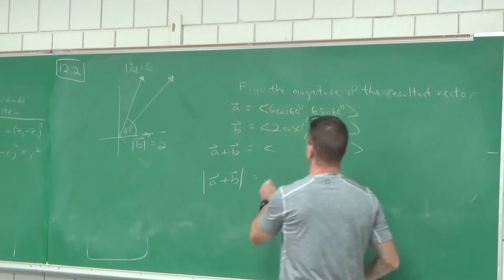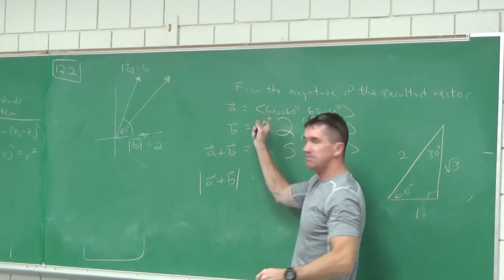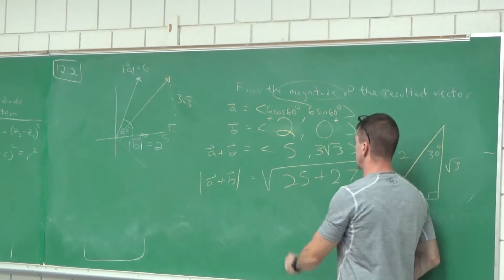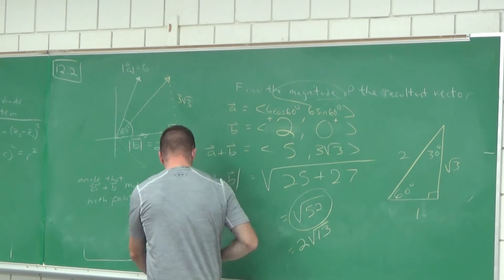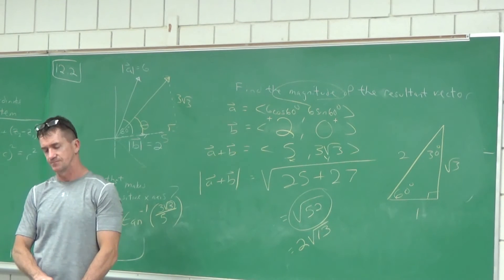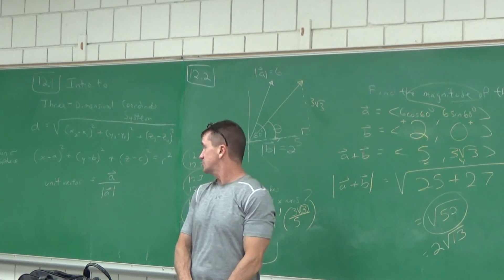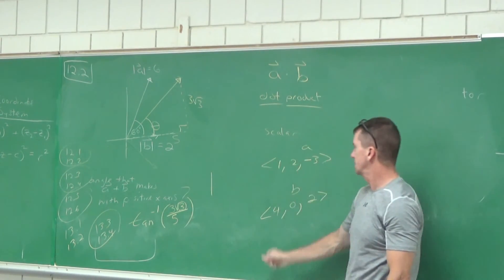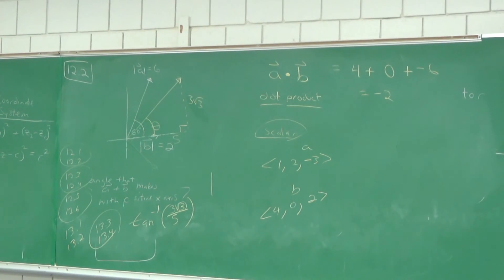Lecture #1 Part 2 Ch #12.1 Three-Dimensional Coordinate Systems Ch #12.2 Introduction to Vectors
Ch # 12.1 Three-Dimensional Coordinate Systems
Ch # 12.2  Introduction to Vectors

Book: Stewart's Calculus 7th Ed.